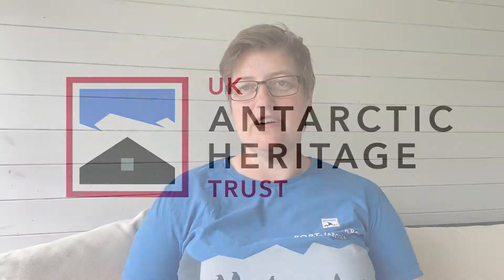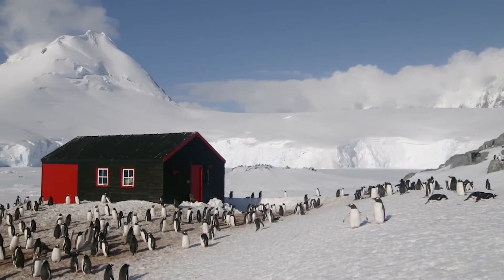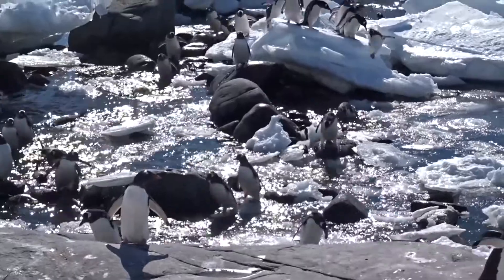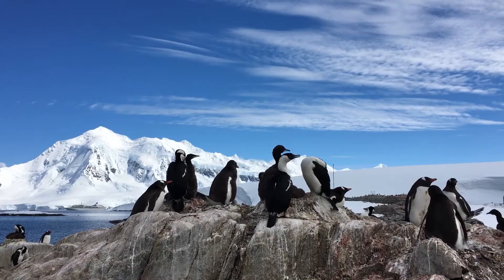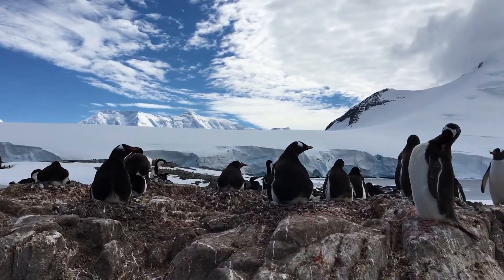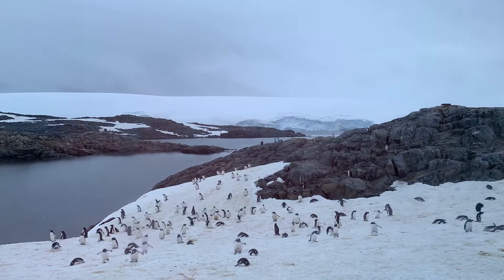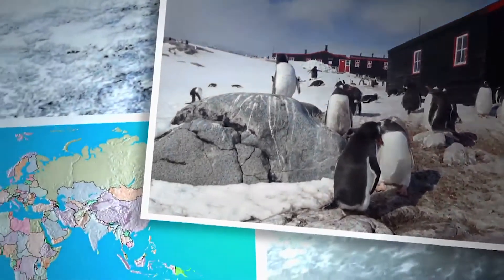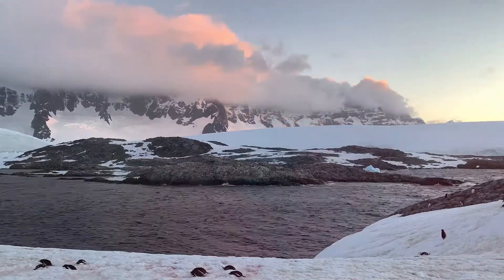At home with the United Kingdom’s Antarctic Heritage Trust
Discover the natural and historic wonders of the “Last Continent” with members of the UK Antarctic Heritage Trust, an organization that preserves Antarctica’s buildings and artifacts. Led by the Trust’s Chief Executive Camilla Nichol, explore Port Lockroy—Britain's first permanent Antarctic base—and see how preservation works in action during an illuminating episode that journeys through the history of Antarctica.